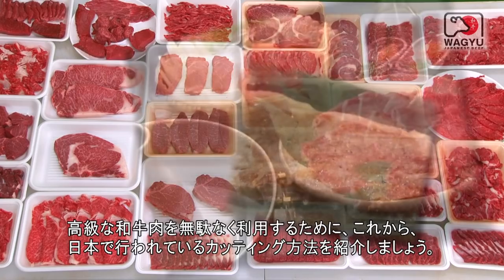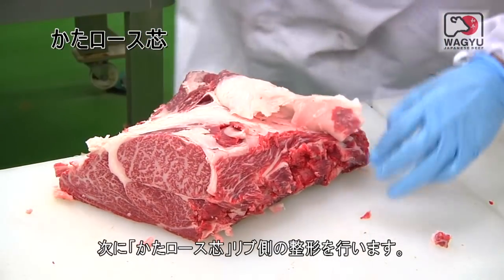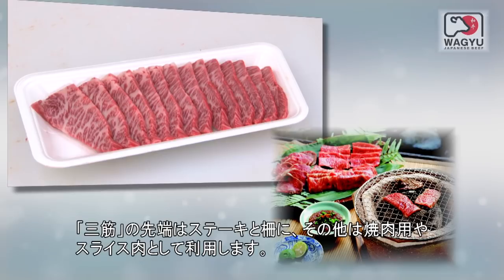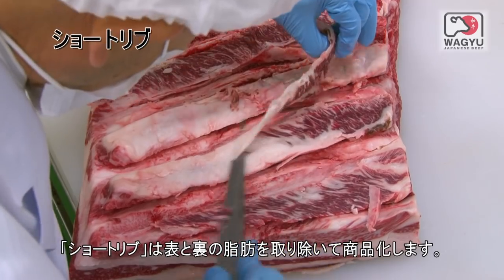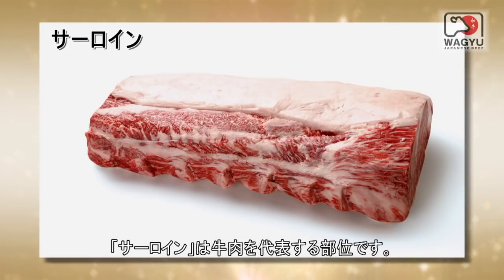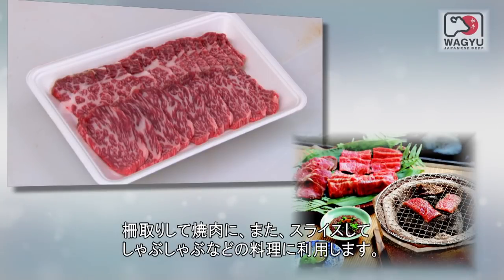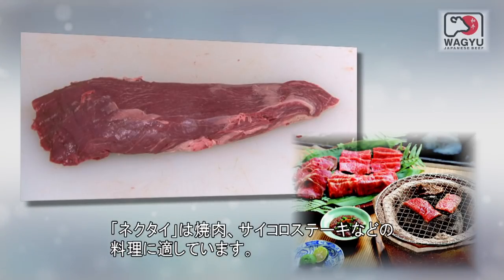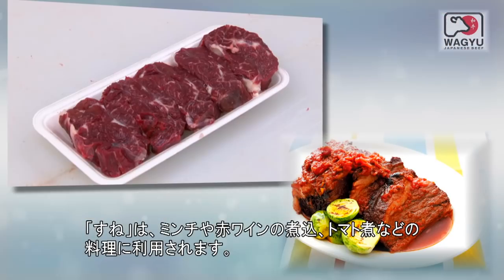カット編 日本語版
和牛ー無駄のないカッティングー